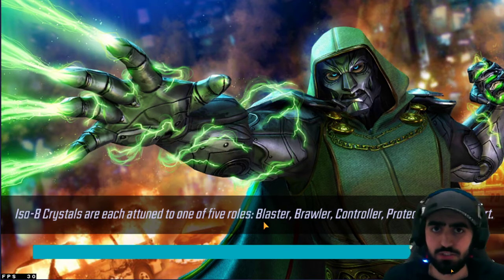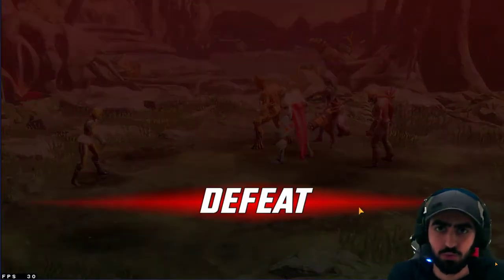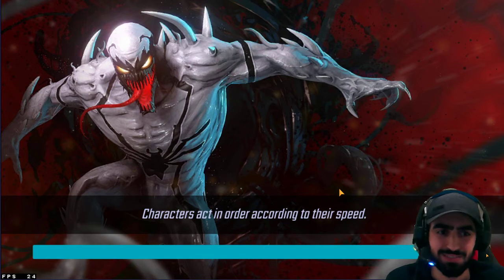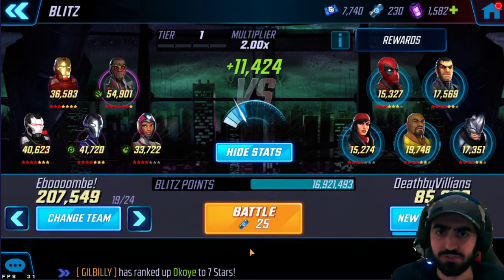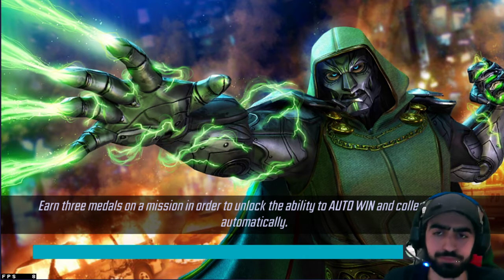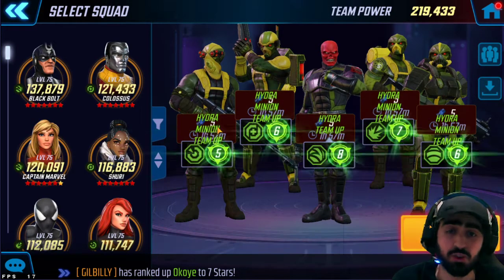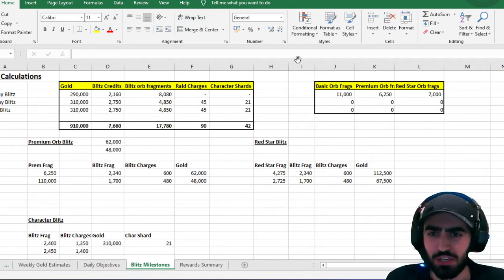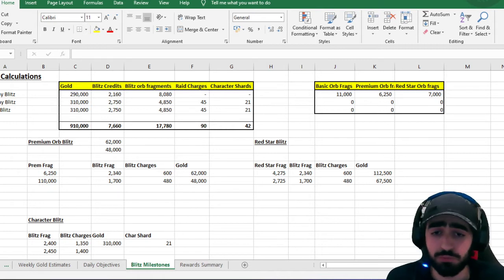Important Blitz Tips and Tricks! - Marvel Strike Force - MSF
These are some useful Blitz tips and tricks that can make your game experience easier and more successful!

Come join my stream for more Marvel Strike Force content and you can ask me questions there too!

If you'd like to join my MSF Discord server to see Infographics, to chat with myself and other MSF players here's the link: